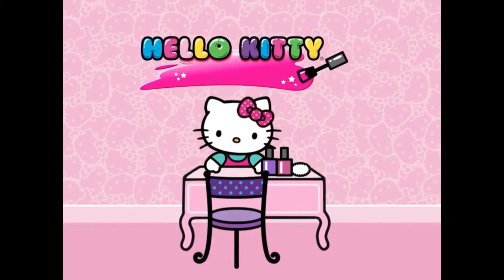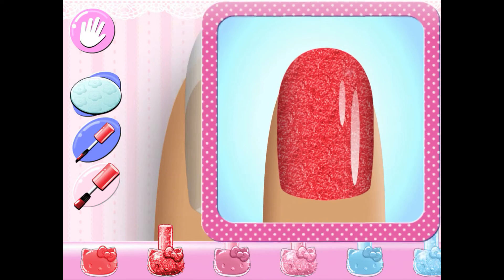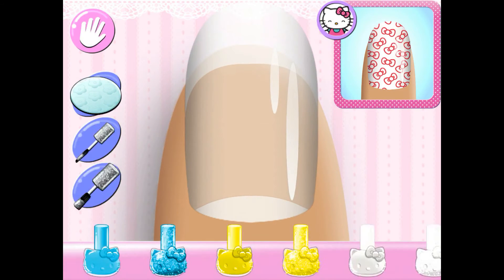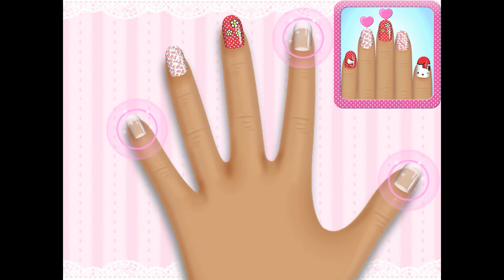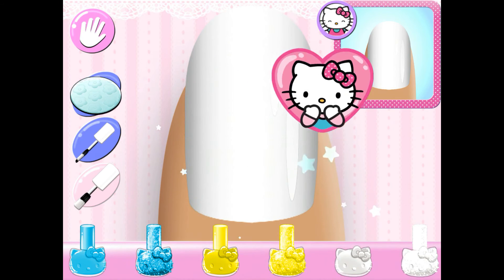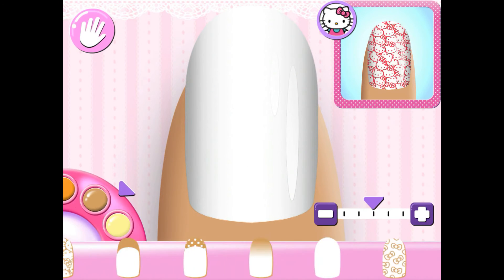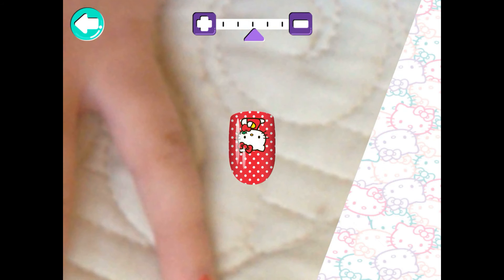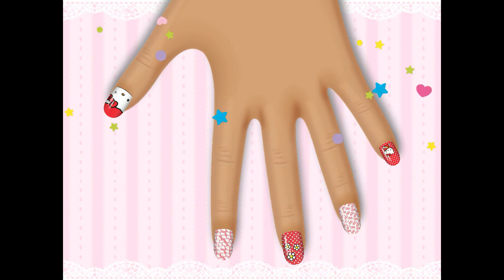✿ DYI ✿ online nail salon for kids ✿ Делаем маникюр Hello Kitty с помощью Ipad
✿ DYI ✿ Делаем маникюр Hello Kitty с помощью  Ipad